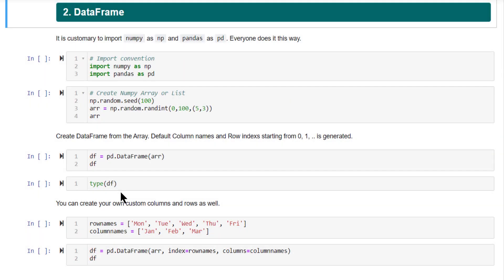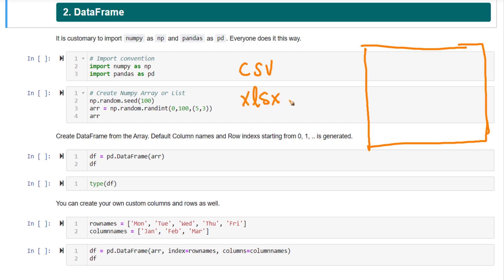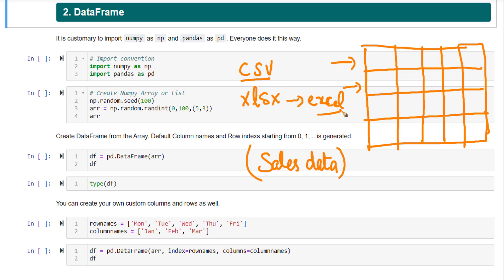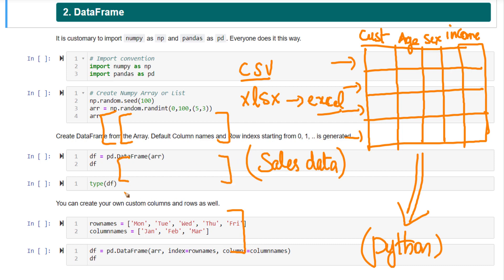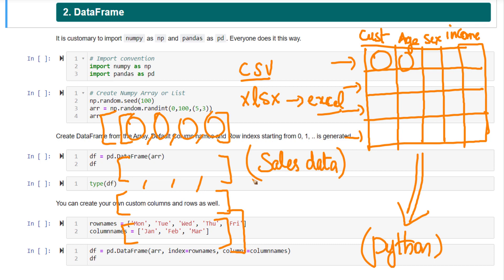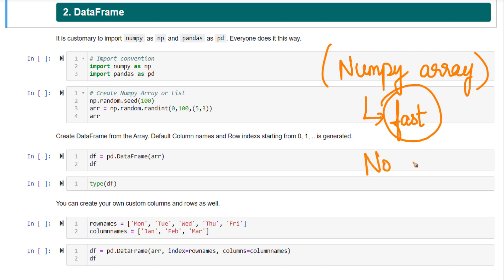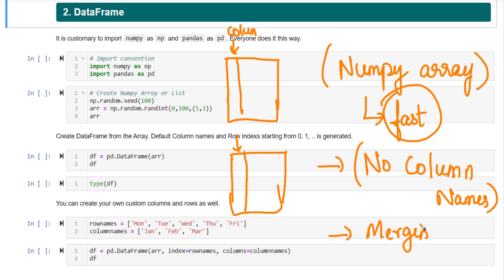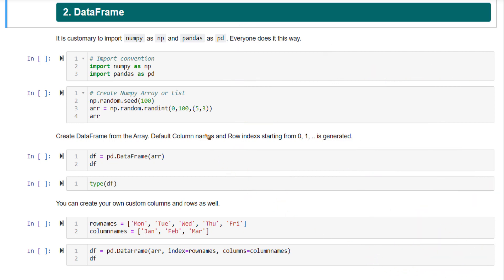Need for DataFrames | #2 of 53: The Complete Pandas Course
If you are looking for the Complete Data Science self-paced training checkout

Let's get started with pandas data frames. But before we get started creating a data frame and working with it, let's first understand the need for having a panda's data frame.

What is the purpose of having a data structure called a data frame, you will understand this first and then start working with data friends. Now, when you're working on any data analysis, or any data science project as a whole, you will often come across structured data, what I mean by structured data is suppose you have a CSV file, you have a CSV file, or it could be an XLS. x file.

This is from Excel software, Microsoft Excel software, CSV is comma separated values. In comma separated values, you have the various values present in the file separated by commas, right, you can open it with various software such as Microsoft Excel, you have this file, and that file can be represented. If you open that file, it can, you can represent the data in the form of tabular rows and columns. Suppose let's suppose this data represents sales data.

In this data, you have the various rows of your data representing each individual customer and the various columns could be say, this could be the customer ID, this could be the age, this could be sex, this could be the income, and so on, so on and so forth. You have the various fields present in this data, and you want to load this data into Python. from Excel to Python, how will you load it into Python? One way to do it is you could read this file using using a CSV reader or something, read this file and represent it as a list of lists.

Let's suppose we don't have pandas software software at all, what you could do is you can represent each row as an individual list, and put all those lists or all those rows into a bigger list. So this is a list of lists. So every item in this list represent one cell in this data, right? Every item here represents one cell in this data, we could work with this data itself, we could work with list of list itself. But what is the problem with it? This is highly inconvenient for mathematical operations.

Say you want to compute a new column, new column called a salary divided by the age, you want to create a new column from this. To create such a trivial activity data analysis activity, you will need to write a for loop or a list comprehension to create a new field inside each of these lists. That is cumbersome. So alternately, what you can do is you can work with NumPy arrays, you can store your data as NumPy arrays. If you work like that, you have a tremendous advantage of the speed doing operations on NumPy arrays is very fast. It has a tremendous advantage to it. But there is a drawback.

The drawback is NumPy arrays do not support having column names. Also, if you want to merge two data frames together, suppose you have sales data in one table, you have orders data in one table, both of these data, you need to merge them as one single data set based on your column ID. Based on this column, you want to combine both of these data frames as one single unit, right? It is not easy to do that using NumPy arrays, that is merging data sets. It's not easy.

So like that small disadvantages are there. What makes this more convenient to work with is the pandas data frames, panda's data frame supports columns. It supports merging, not just this, it supports a whole lot of data wrangling related activities that you can do all sorts of data wrangling within data frame itself.

So we will first understand how to create a data frame and then later on down in the course we will understand how to merge datasets you need to wait a little bit for this we will come to this but first let's get started with how to create a panda's data frame.